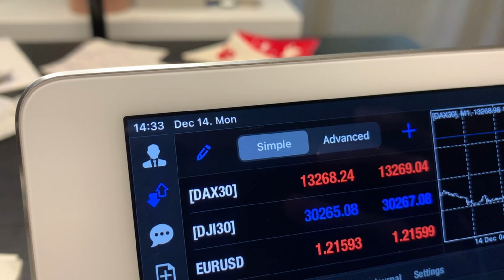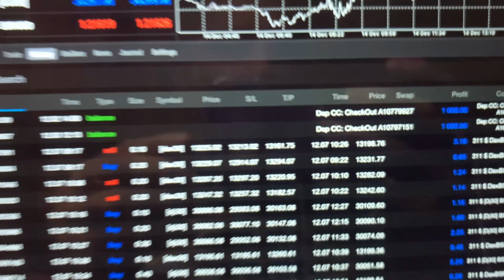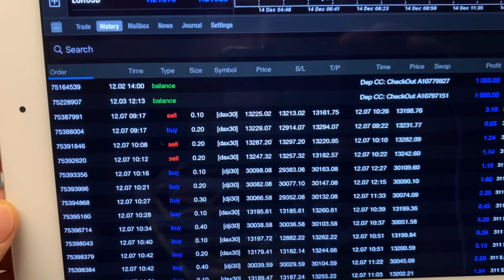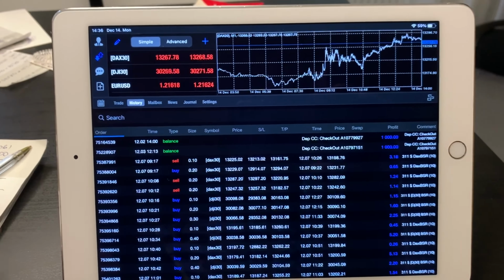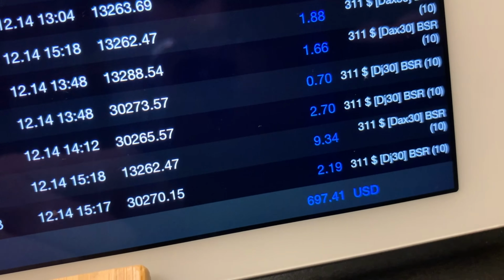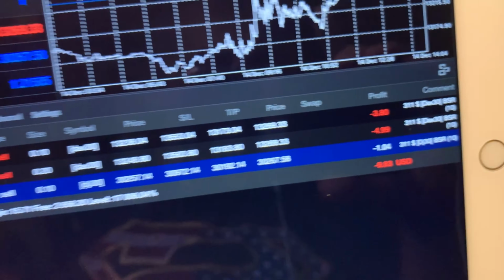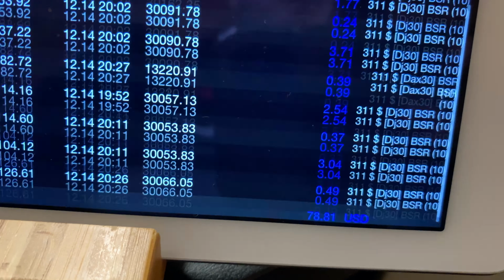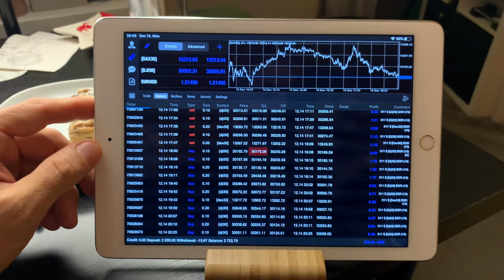Mohini Trade:My Daily Results - Day 6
If you want to join my team and make brutal money by promoting Mohini Trade or you are just interested in renting or buying Mohini Trade for your own trading pleasure, please drop me line here: